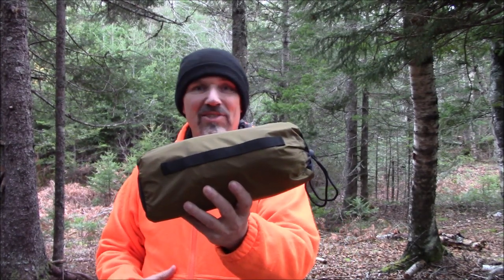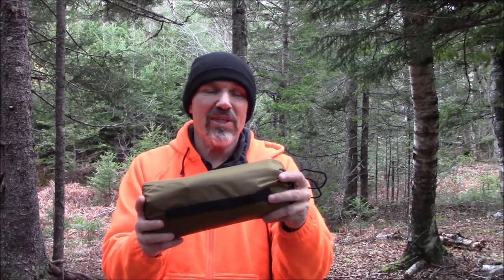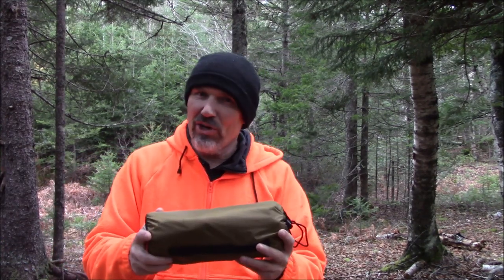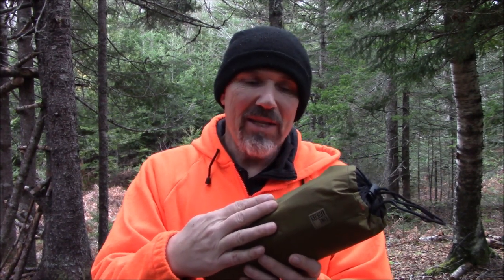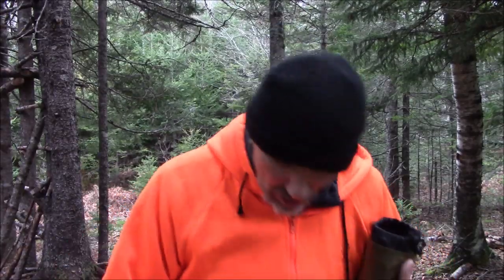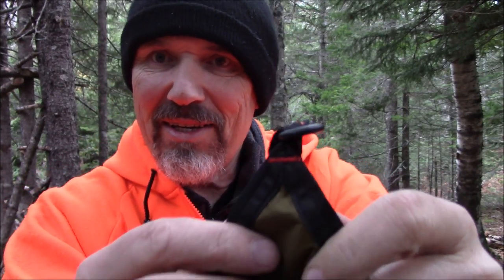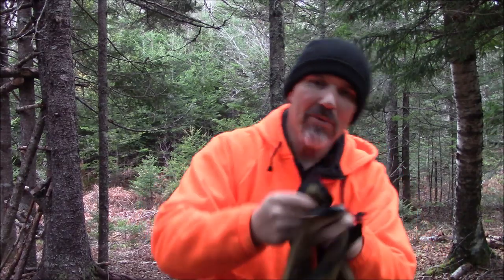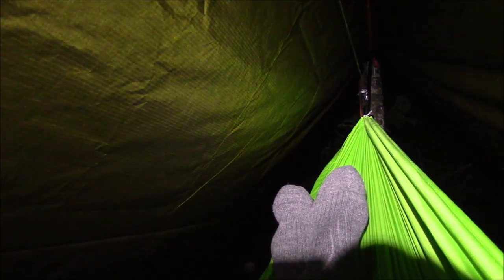STORM Hammock Camp, OneTigris BULWARK TARP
Hammock camping in a storm is something i really enjoy :) Using the OneTigris BULWARK RAINFLY TARP.